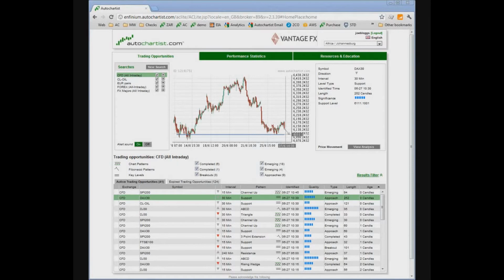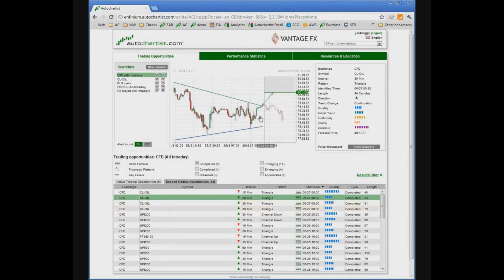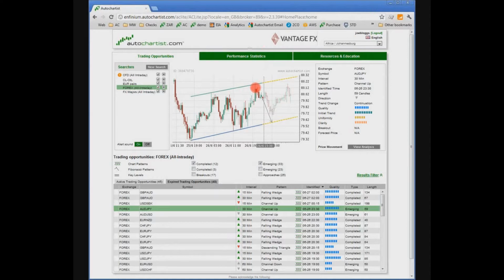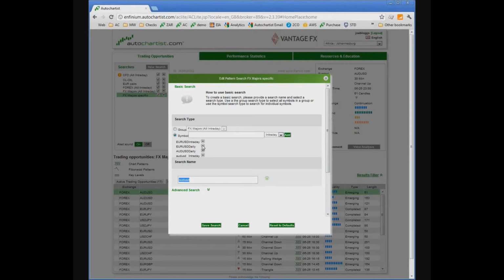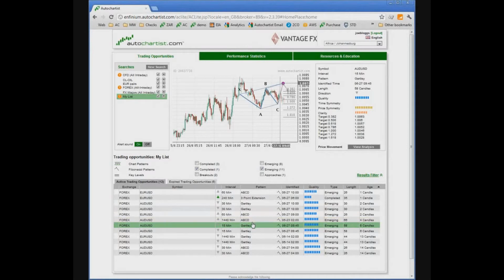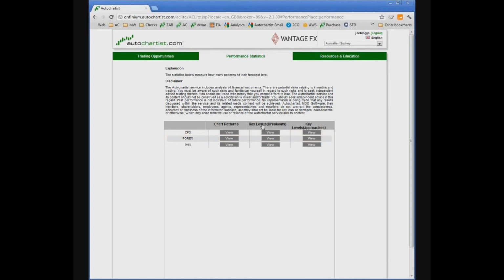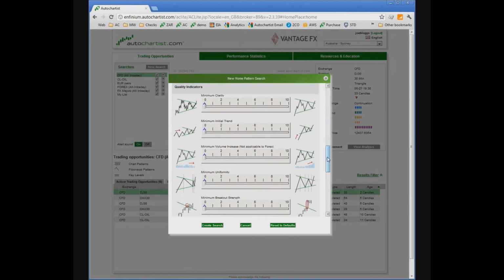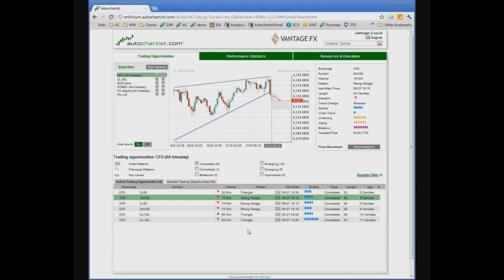Webinar 27 June 12 | Get up to Speed with what Autochartist has to Offer!